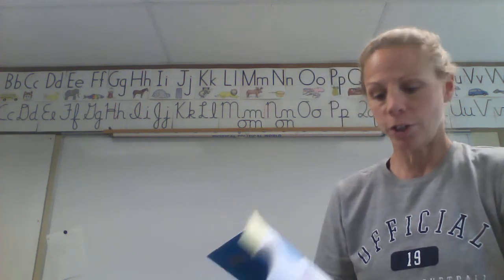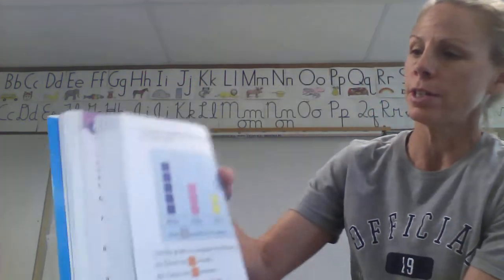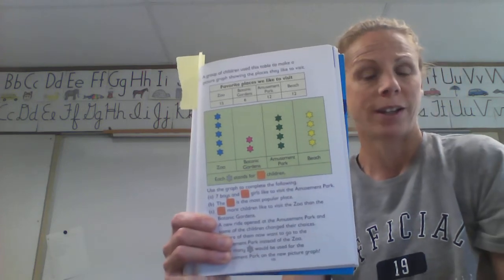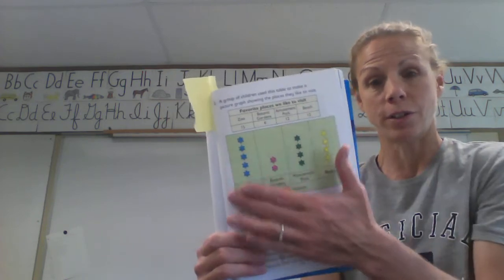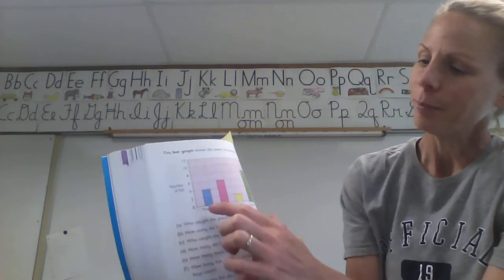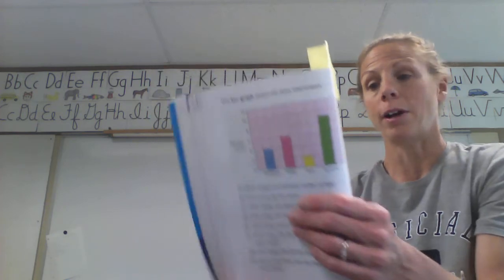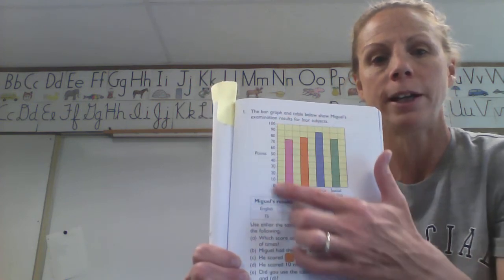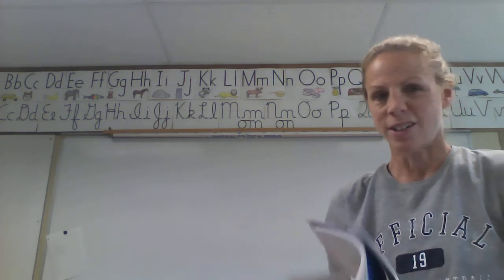2nd Grade Math, Bars & Graphs, Week 7